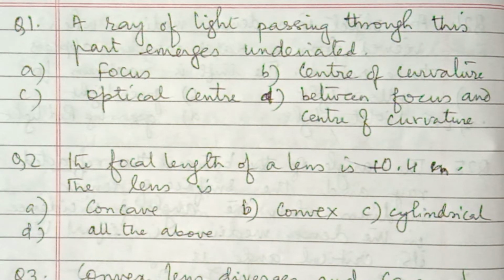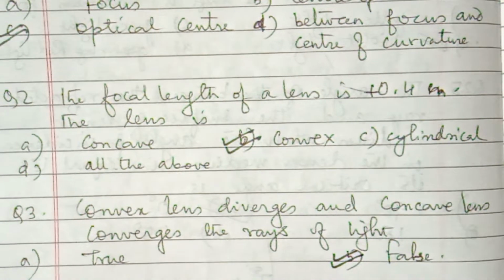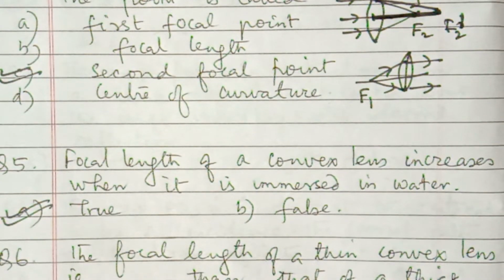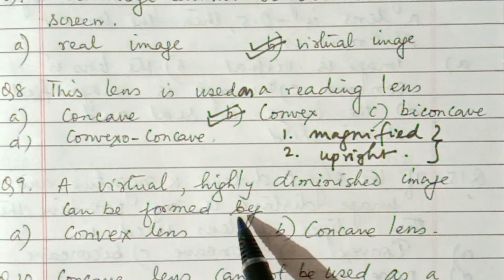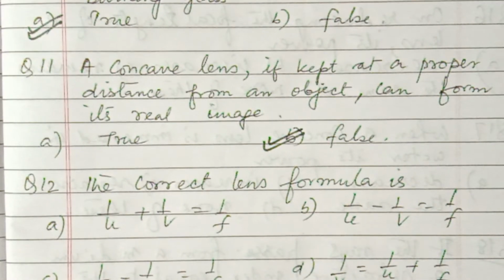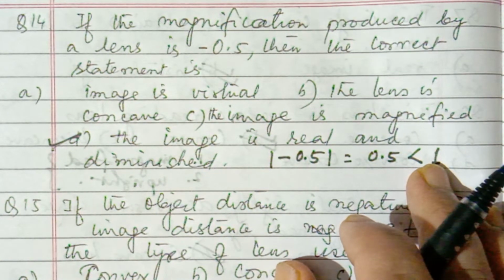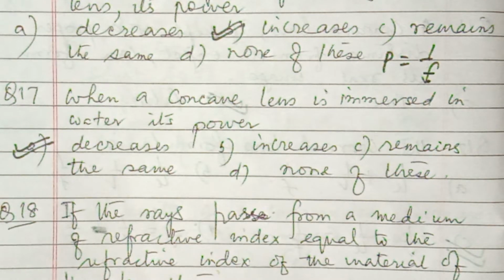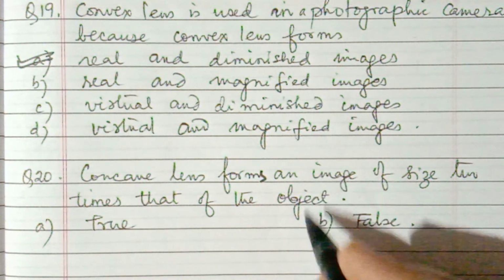MCQs, PHYSICS chapter 5, LENSES, ICSE, CBSE, CLASS 10 , NOVEMBER ICSE/CBSE EXAM,